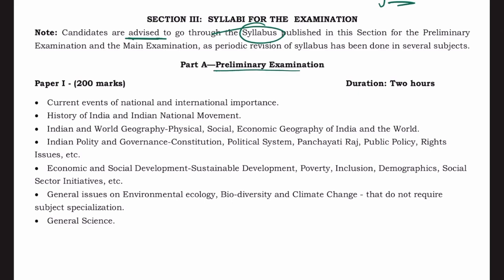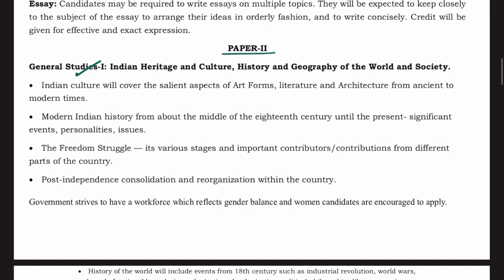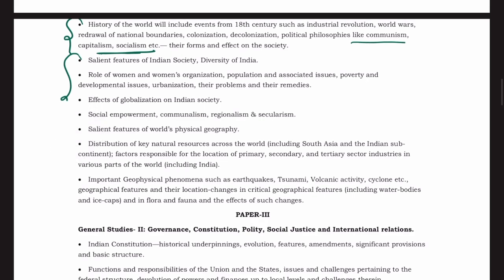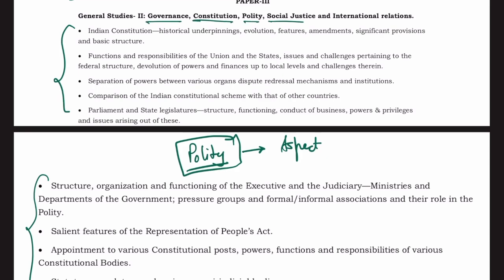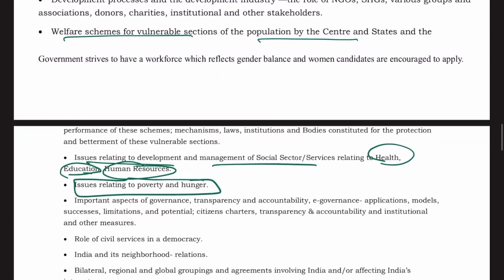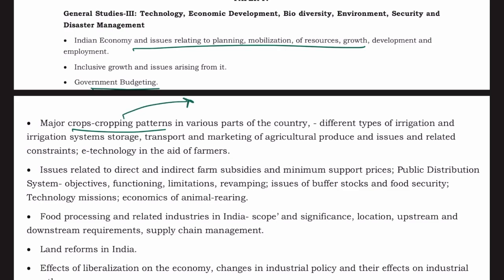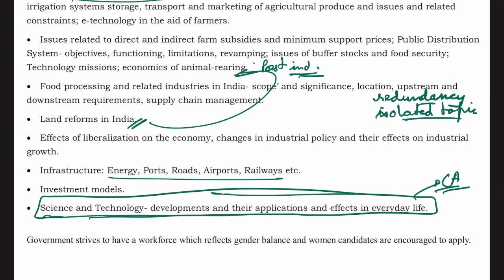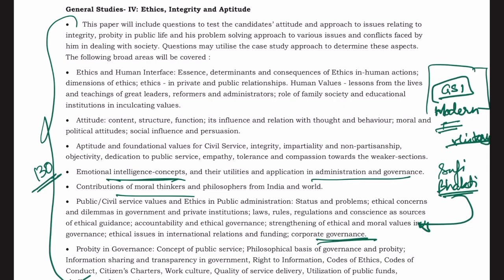Syllabus Mapping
In today’s video, we tackle one of the most crucial aspects of UPSC preparation: Mapping the UPSC Syllabus. Understanding the UPSC syllabus is the cornerstone of an effective study plan and a successful exam strategy.
🗺️ What’s Inside:
 • In-Depth Syllabus Breakdown: Get a comprehensive overview of each subject covered in the UPSC syllabus.
 • Prelims & Mains Focus: Learn the differences and similarities between the Prelims and Mains syllabus, and how to prepare for each stage.
 • High-Yield Topics: Identify the key areas that are frequently tested and essential for scoring high.
 • Study Plan Tips: Practical advice on how to structure your study schedule and resources to maximise efficiency and retention.

💡 Why This Video is a Must-Watch:
 • Simplifies the vast UPSC syllabus into manageable sections.
 • Helps you prioritise your study efforts effectively.
 • Provides insider tips from an experienced UPSC officer.